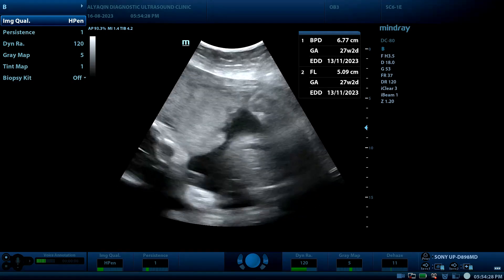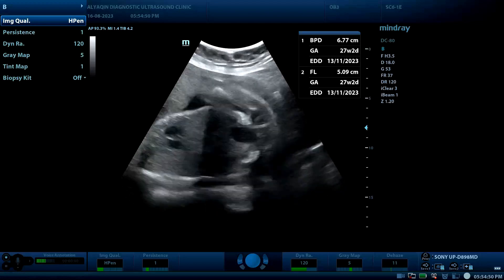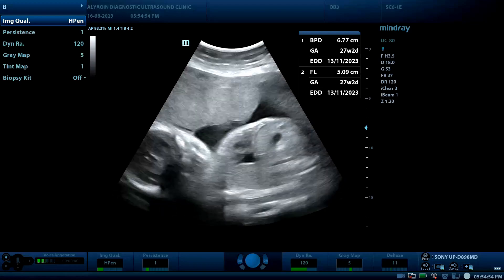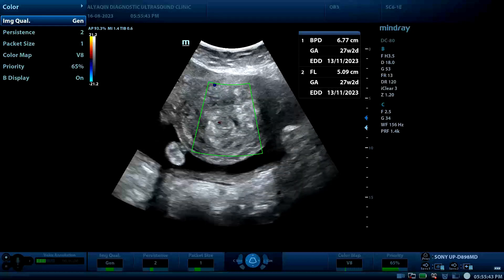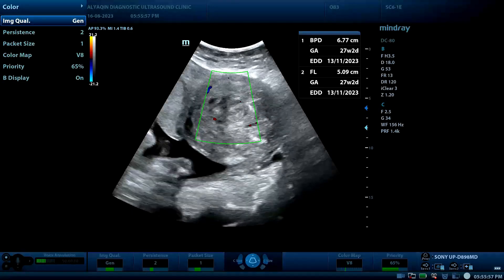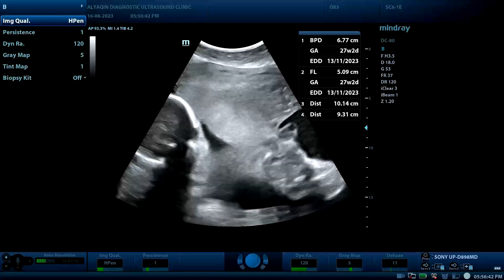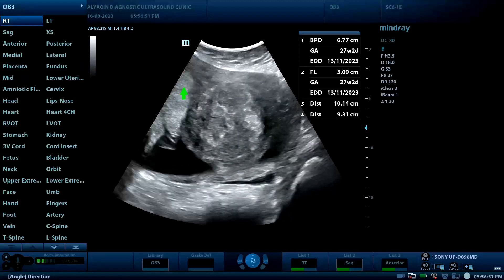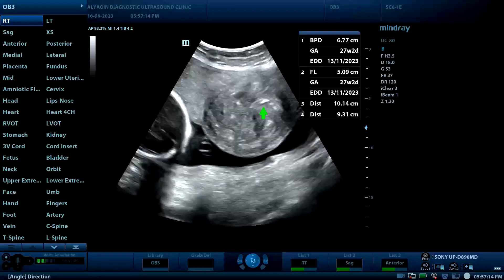Submucosal myoma in 27wks pregnancy Diagnostic ultrasound cases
Myomas significantly increase in size during early pregnancy when estrogen and progesterone are still low, and decrease in the third trimester when hormone levels are higher.
Pain and bleeding early in pregnancy are the most common fibroid-related symptoms. In a large series of pregnant women with fibroids the most common symptom was pain, followed by both bleeding and pain, and then bleeding only.
Increase in size may cause compression and displacement of surrounding organs and consequent urinary and gastroenteric symptoms. Not only large tumors, but also small fibroids and increasing numbers of myomas, are associated with pain.